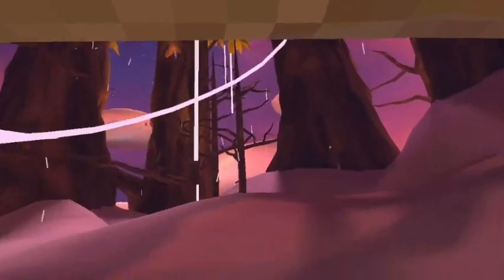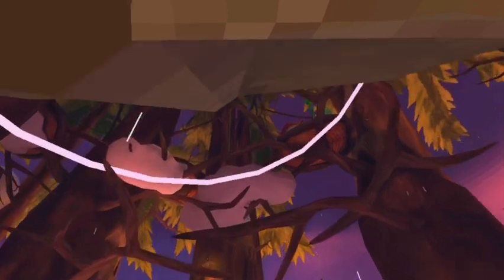How to FLY In Gorilla Tag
This Video will teach you how to use the NEW fly mechanic in Gorilla tag's NEW Clouds REVAMP UPDATE